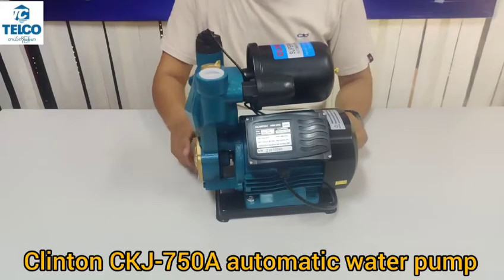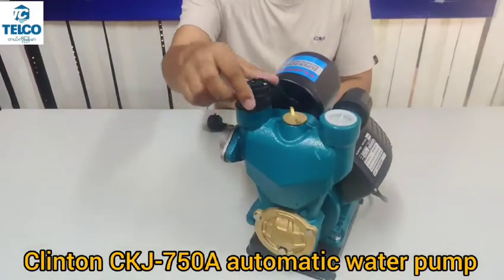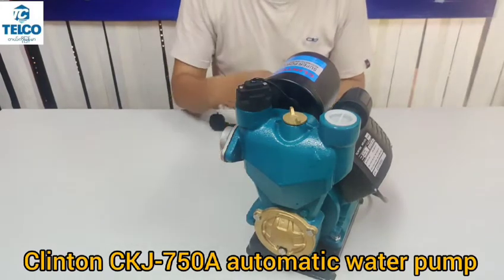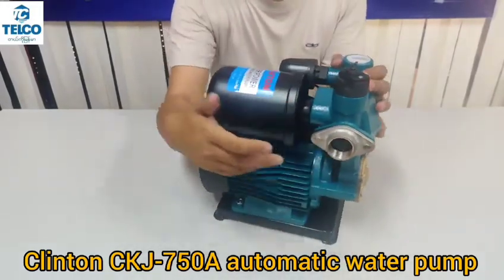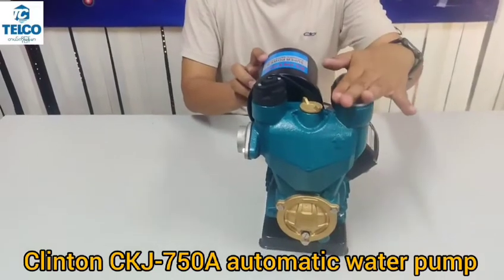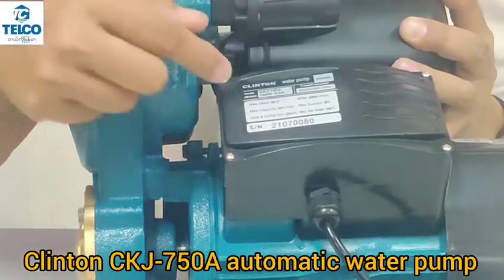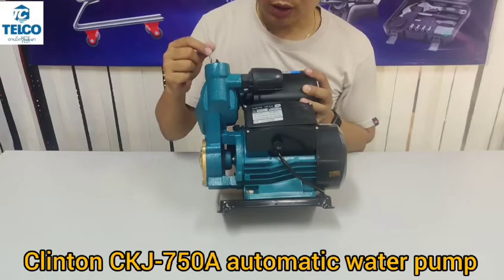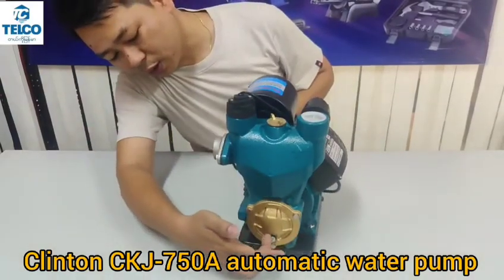linton CJK-750A automatic water pump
တစ်ကောင်အလိုအလျောက်ရေတွန်းစက်
🔹Clinton CJK-750A automatic water pump
🔹55m (max head)
🔹9m (max section)
🔹750watts(power)
🔹2850r/min(RPM)
🔹3.5A
🔹200~240V -50Hz
🔹1" (inlet&outlet)
🔹100'C (max hot water)
🔹58L/min(max capacity)